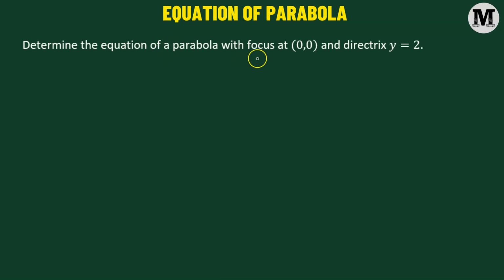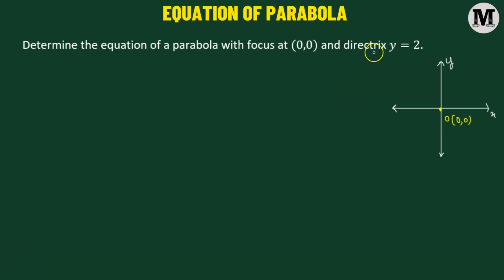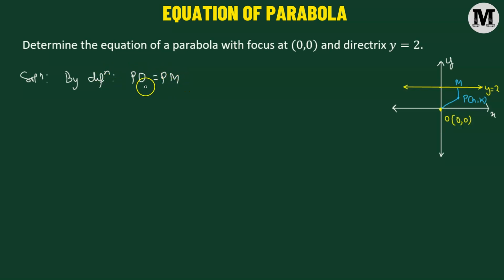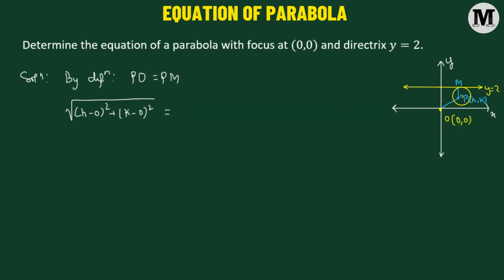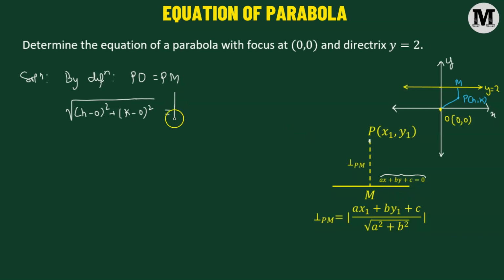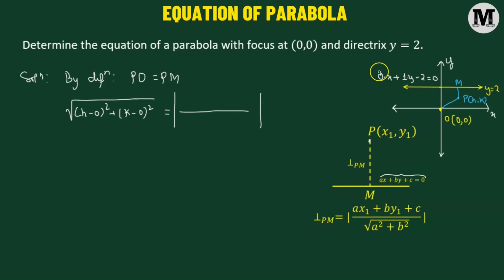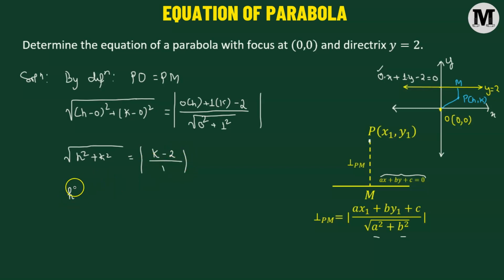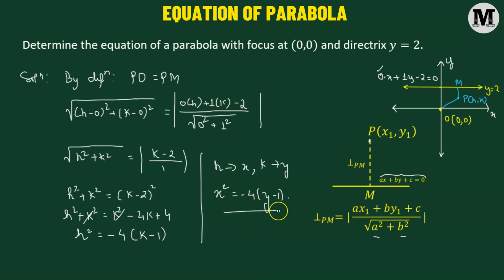10 | Parabola (Conic Sections) | General Form Of A Parabola -Worked Out Problem